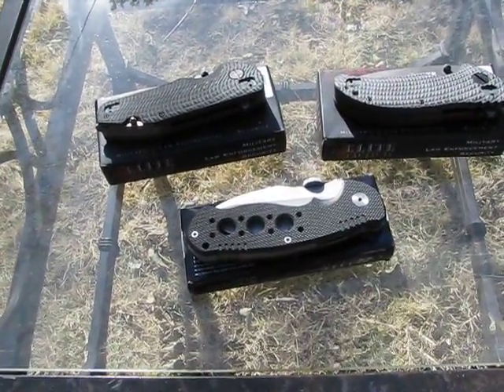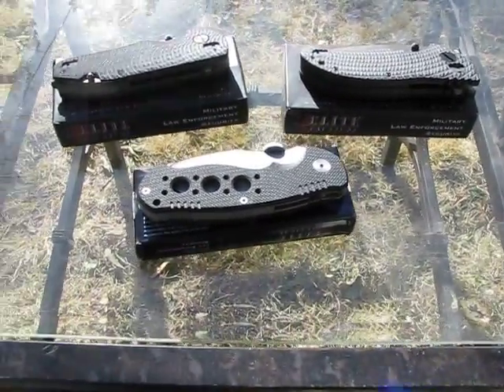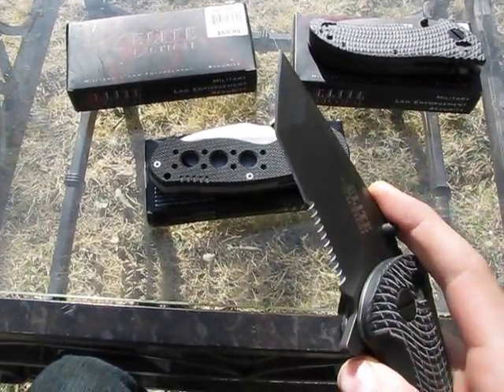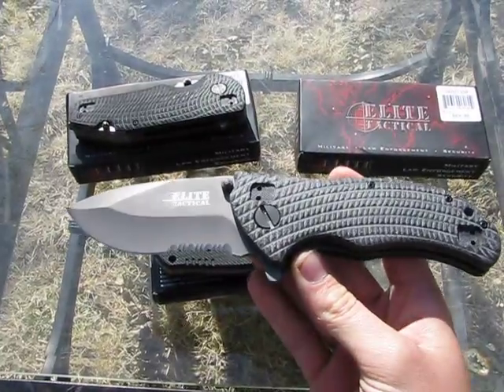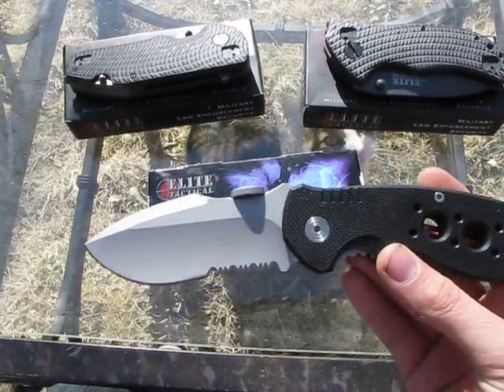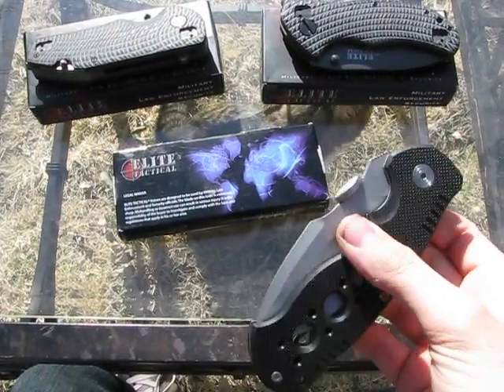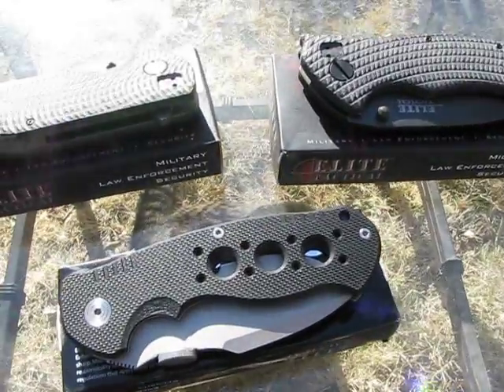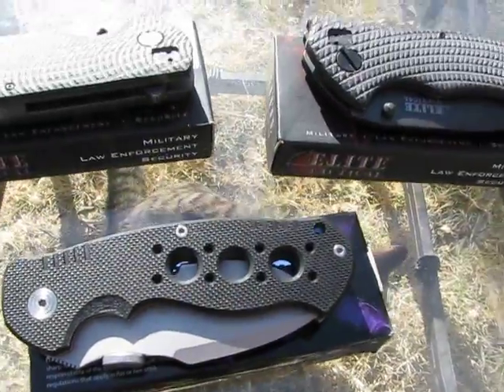Elite Tactical Knives From Big5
Just a short review/deal alert on some knives that I got at Big5 Sporting Goods.